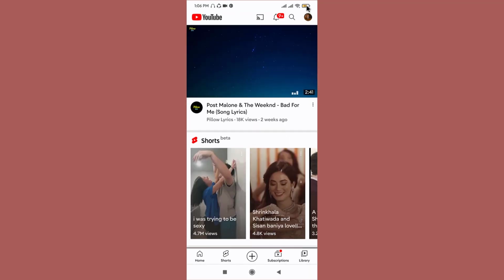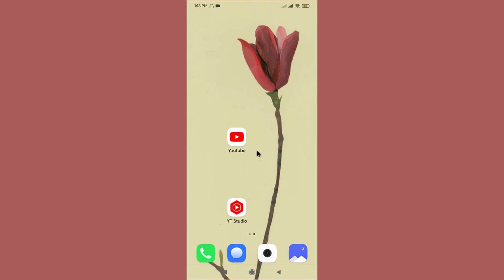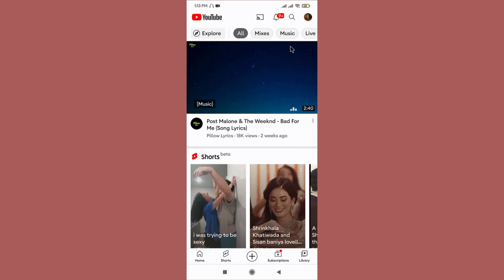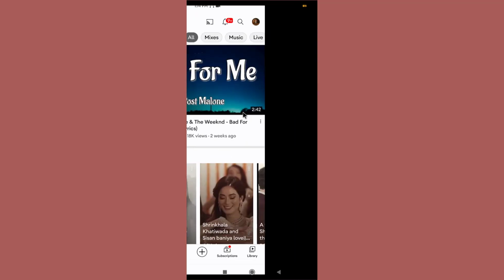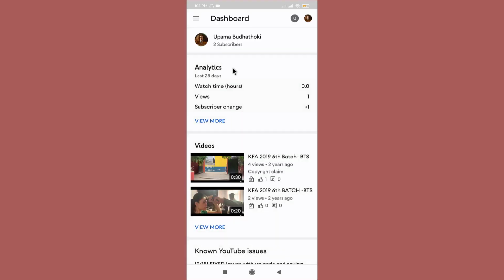How to See your Subscribers on YouTube Mobile 2021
This video depicts step by step procedure for viewing your Subscribers Count on YouTube from your mobile device.

1. Locate and tap the YouTube icon to open the app and ensure you're logged into your account.
2. Tap your profile icon in the upper right-hand corner of your screen and then select the "Your channel" option on the Account screen.
3. On your channel, your number of YouTube subscribers will be displayed next to your user icon and beneath your name.

You can see a list of your most recent subscribers on the channel dashboard. You can also check your subscriber count over time in YouTube Studio.

Where do I Find my YouTube channel on my phone?
How to unsubscribe from a channel on YouTube?